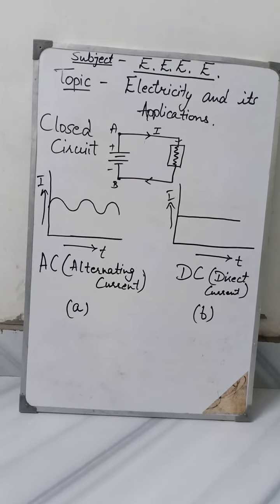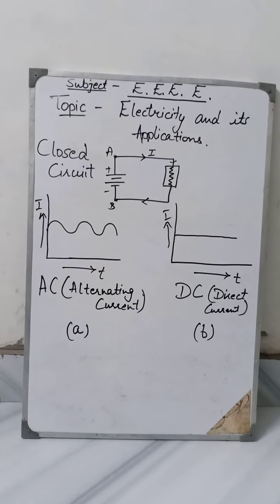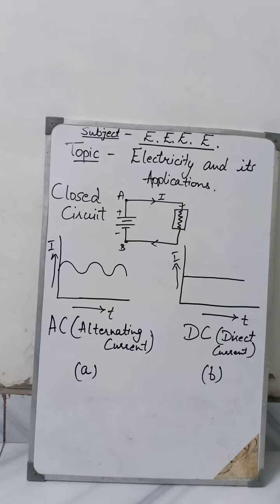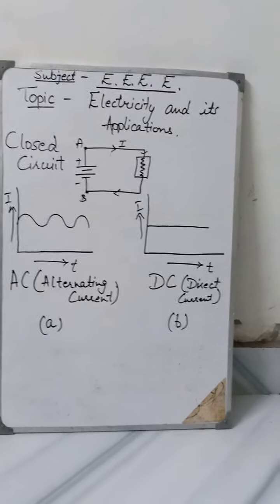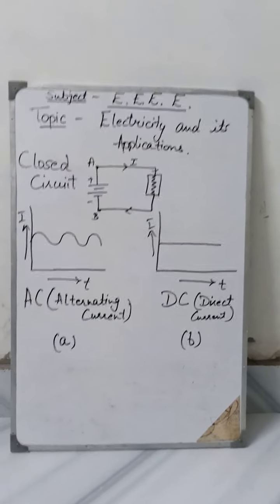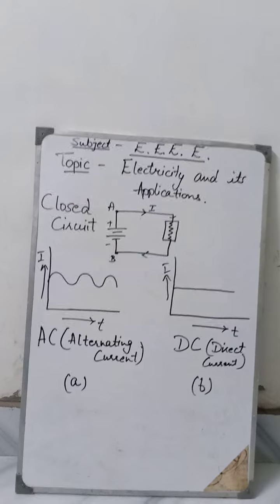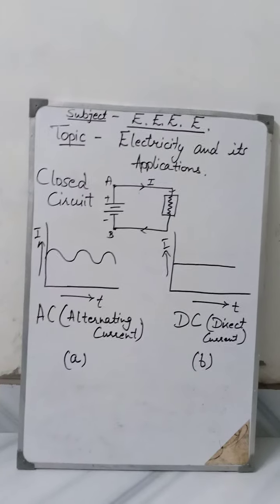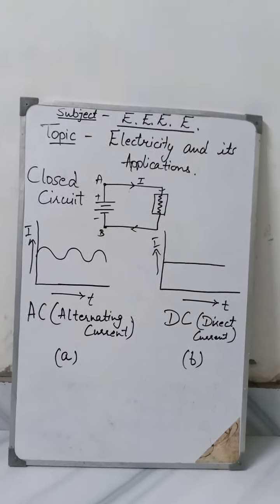Electricity and the Two currents (AC &DC)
Prep. by Medha Walia